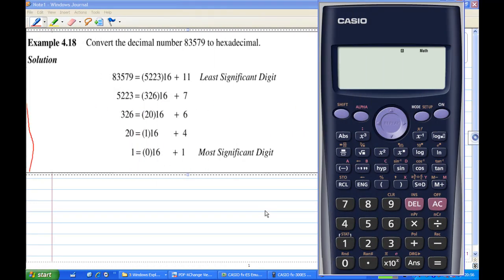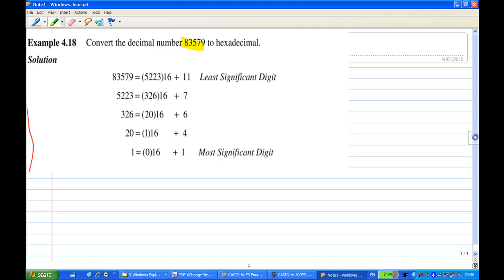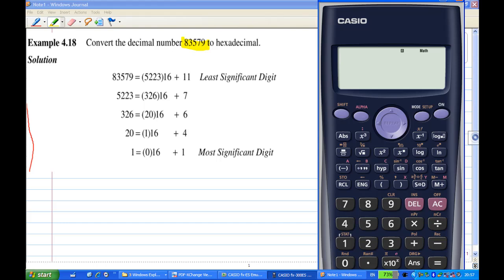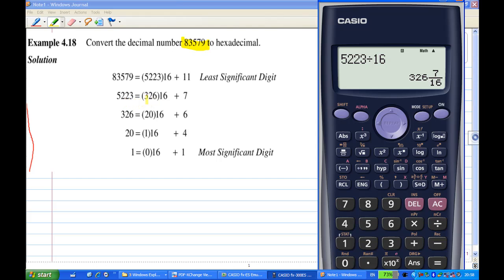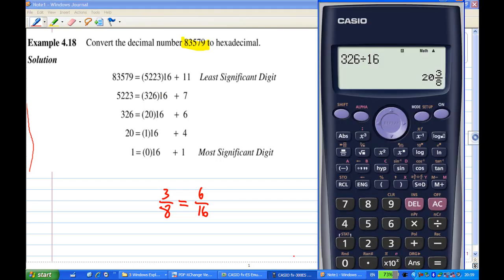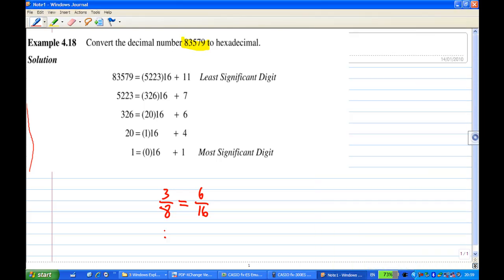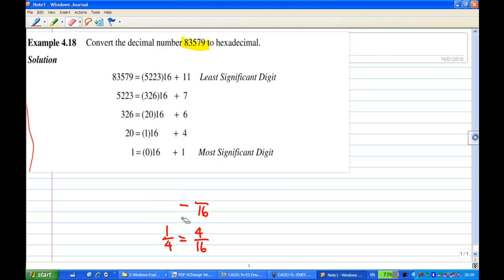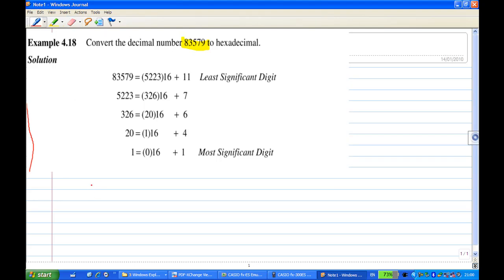Convert Decimal to Hexadecimal by calculator WITHOUT BASE-N conversion.mp4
If your calculator do not have BASE-N conversion, by using mixed fraction, you can easily convert decimal integer to hexidecimal integer.